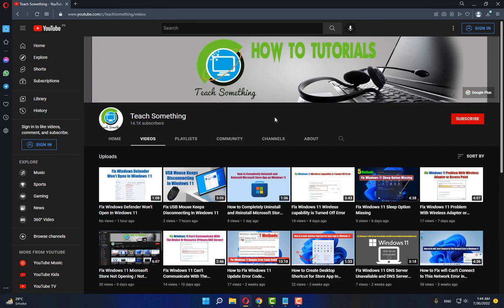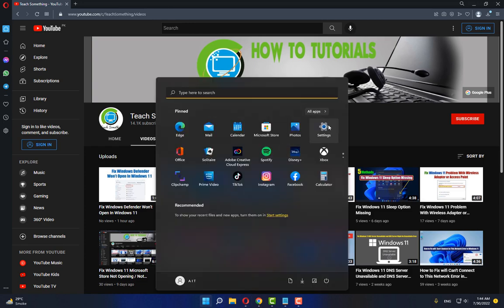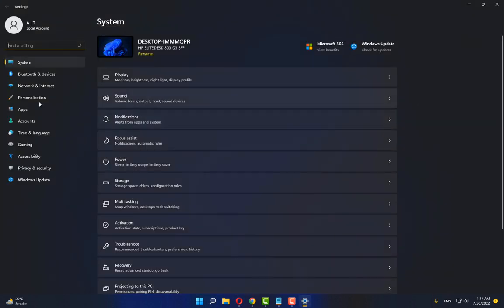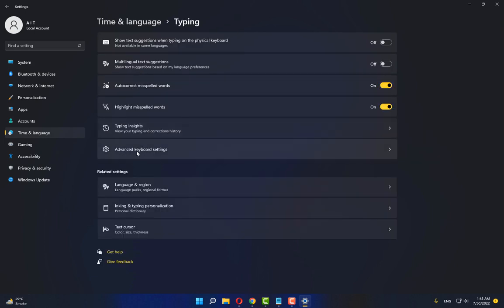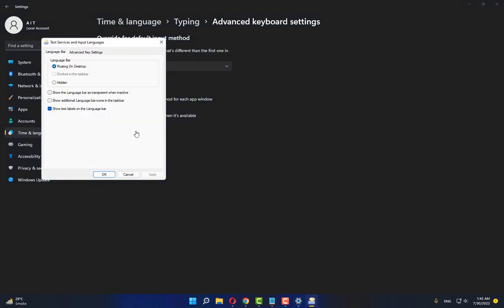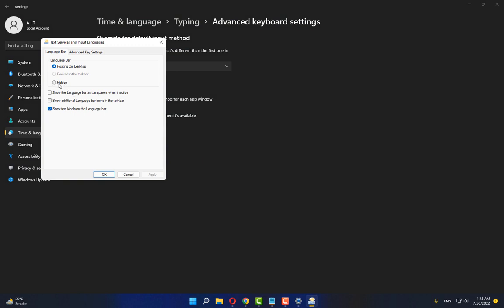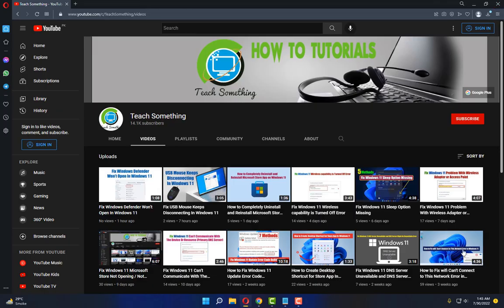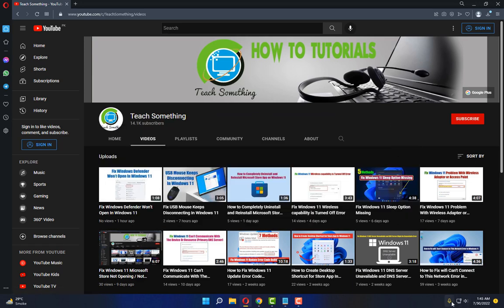How to Remove Keyboard Layout From Windows 11 Taskbar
In this video tutorial i will gonna show you How to Remove Keyboard Layout From Windows 11 Taskbar.